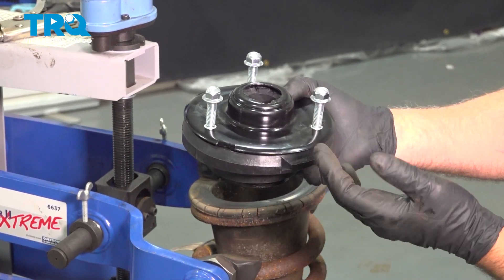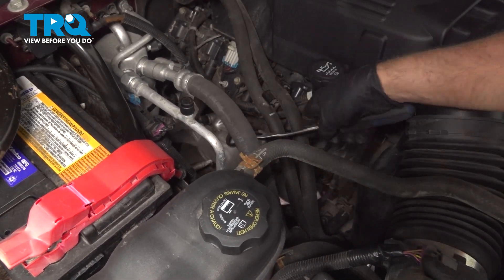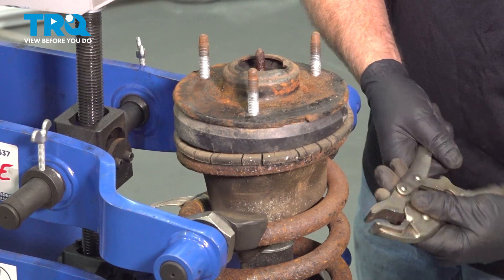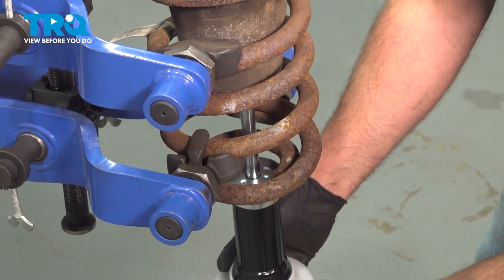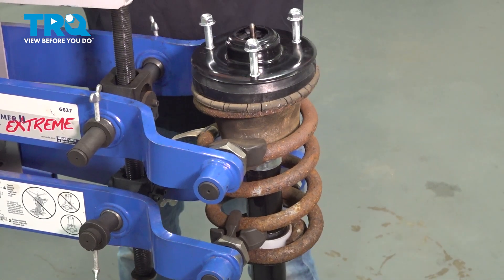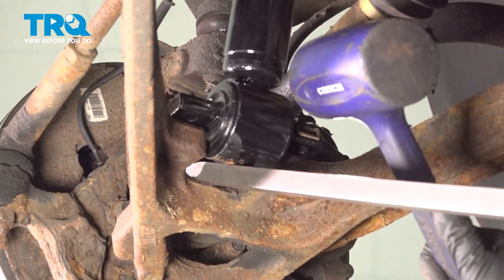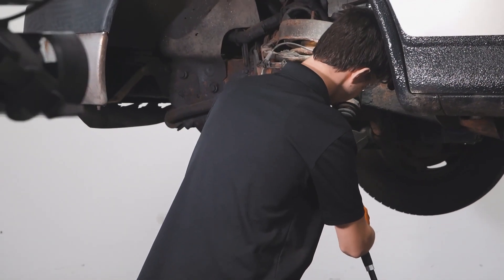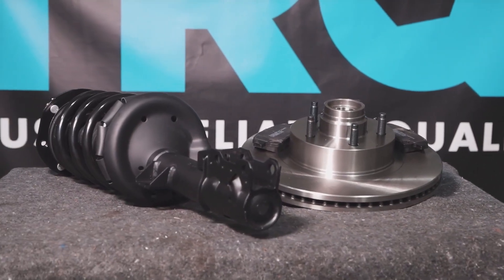How to Replace Front Upper Shock Mount Kit 2007-2013 Chevrolet Silverado 1500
This video shows you how to install a front upper shock mount kit on your 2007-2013 Chevrolet Silverado 1500. Often when you replace the shock mount, it will be at the same time as the shocks themselves. Occasionally, you'll only need to replace the mount. The shock mount secures the top of the shock assembly to the body of the vehicle. A worn shock mount can result in clunking or banging noises, poor ride quality, and even damage to the shock of vehicle body.

2007 Chevrolet Silverado 1500
2008 Chevrolet Silverado 1500
2009 Chevrolet Silverado 1500
2010 Chevrolet Silverado 1500
2011 Chevrolet Silverado 1500
2012 Chevrolet Silverado 1500
2013 Chevrolet Silverado 1500

• Rust Penetrant
• Safety Glasses
• Rubber Mallet
• Wheel Chocks